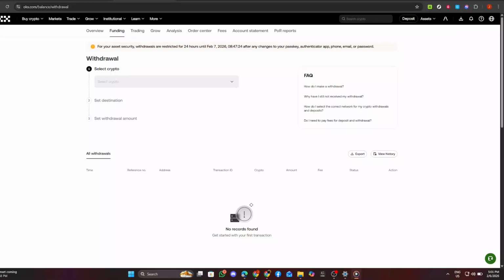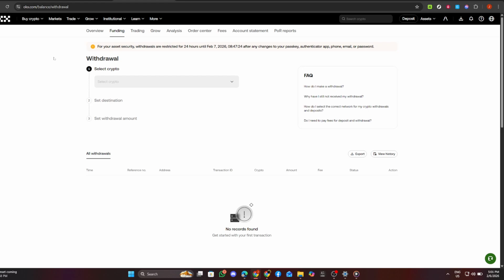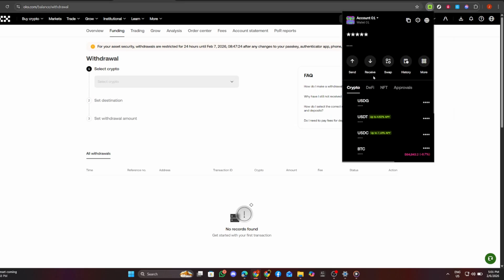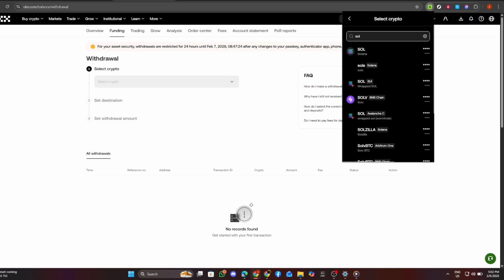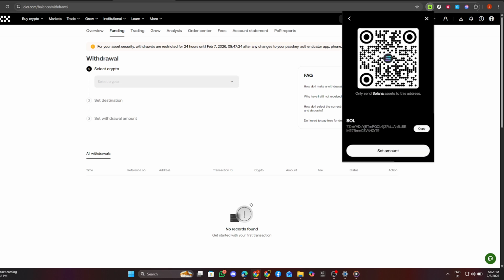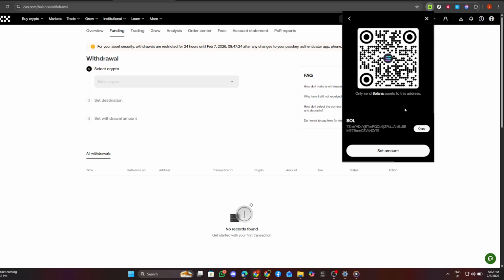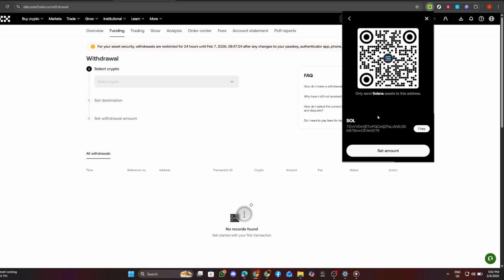How to transfer Solana from Binance to OKX Wallet [FULL GUIDE]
In todays video we cover How to transfer Solana from Binance to OKX Wallet

Solana transfer, Binance to OKX, OKX Wallet, crypto transfer, Binance, OKX, Solana, wallet, transfer crypto, send crypto, receive crypto, how to, guide, tutorial, blockchain, USDT, SOL, crypto wallet, exchange